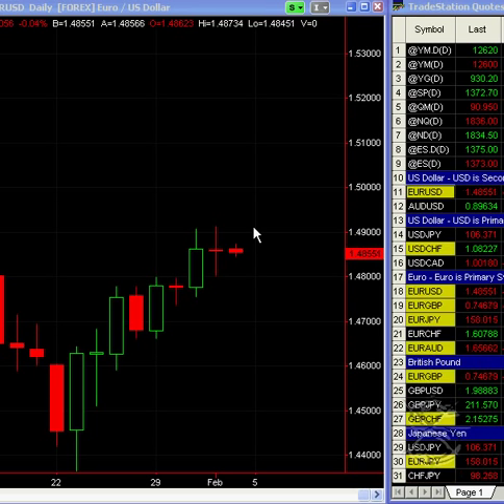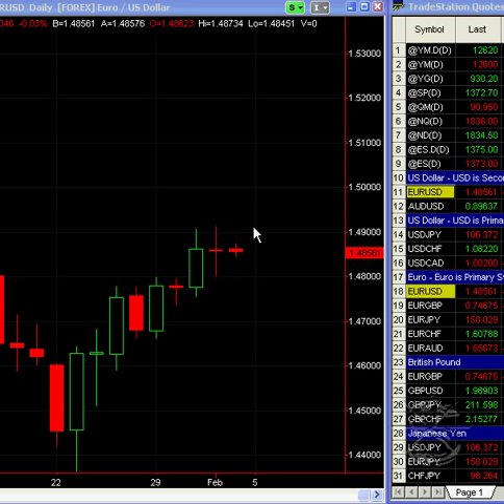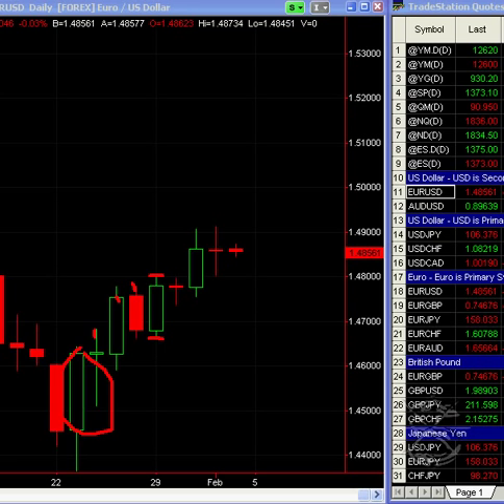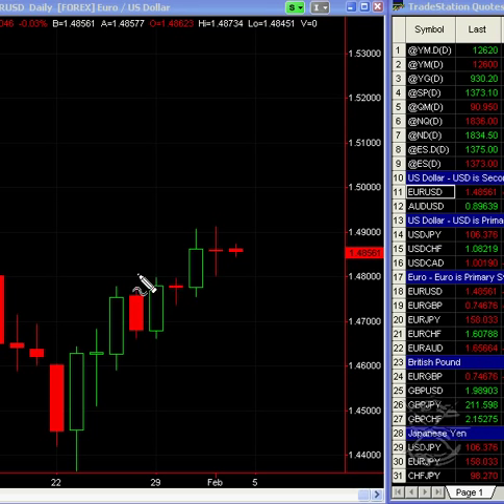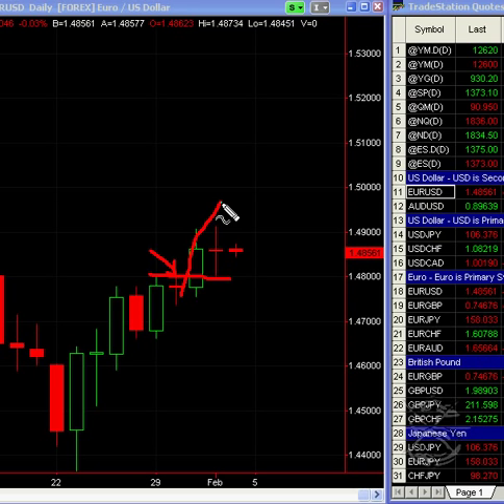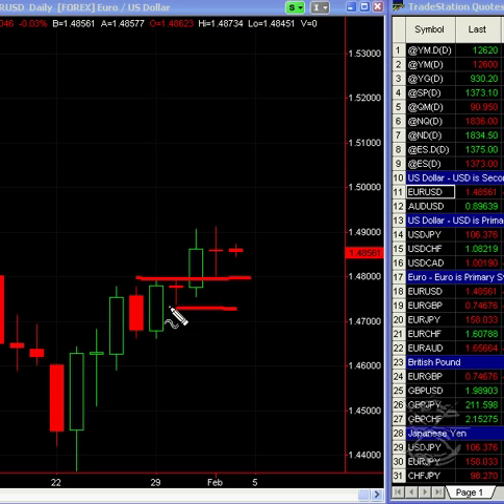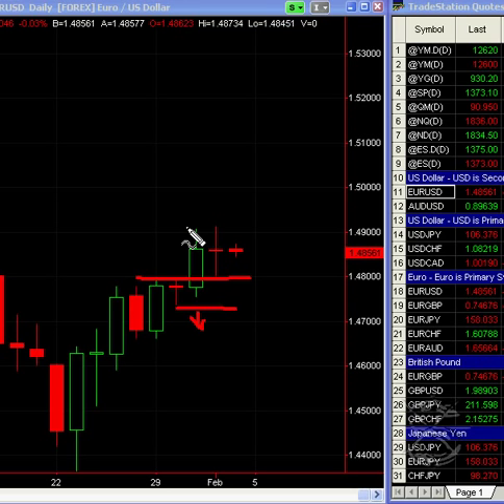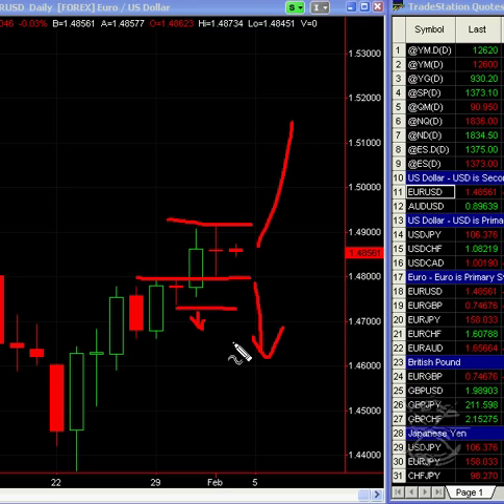Trading Inside Bar Forex Strategy - Inside Day Trade Setup